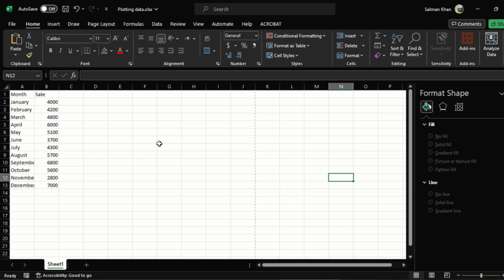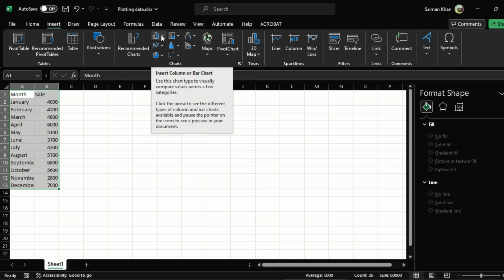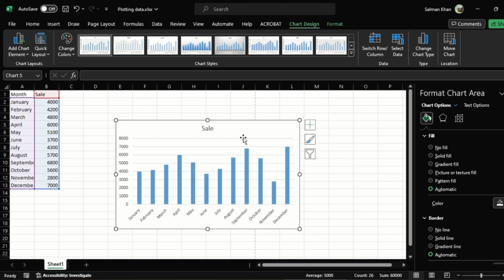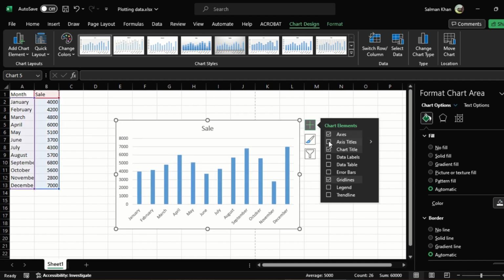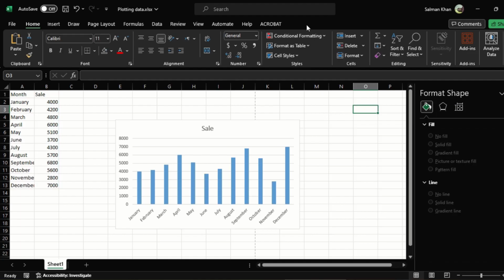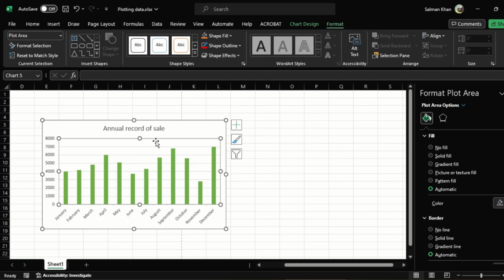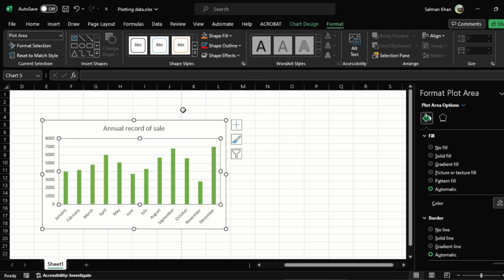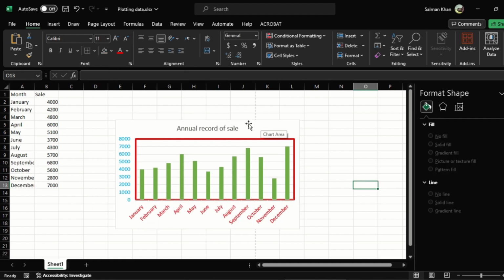Plotting Bar graphs in Excel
How to plot bar graphs in Excel?